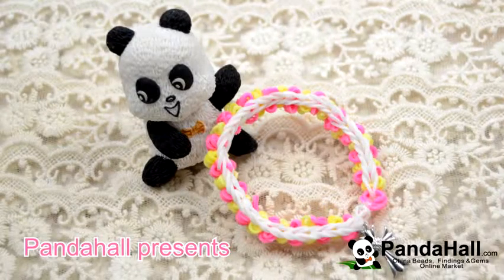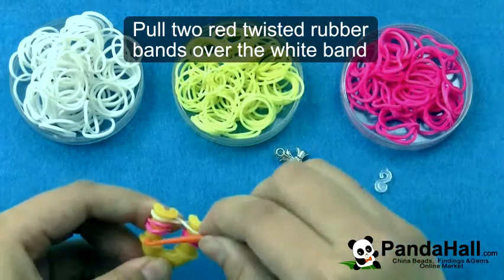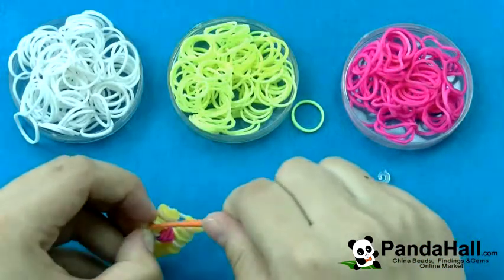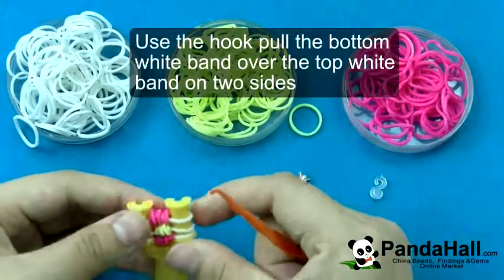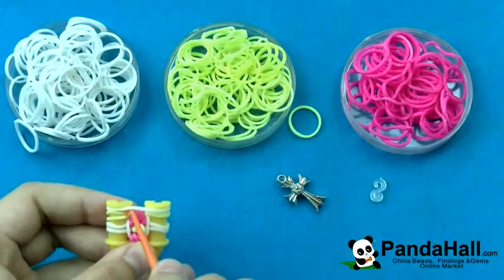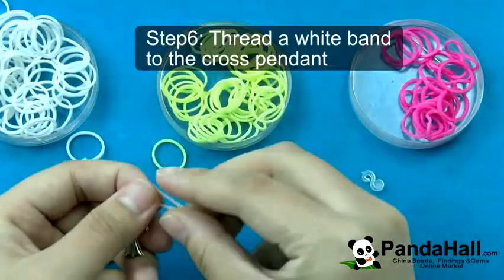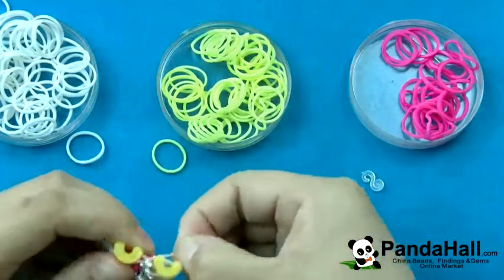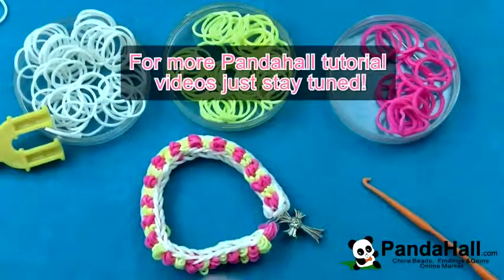Vidéo tutoriel Fr.pandahall.com-Comment faire un bracelet avec des élastiques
Bonjour tout le mode

Cette vidéo tutoriel est réalisé par PandaHall un grossiste chinois de perles, pierres précieuses et de tous fournitures pour la création de bijoux. Dans cette vidéo, vous allez apprendre comment faire un bracelet joli avec des élastiques.

Il s'agit de matériel de bonne qualité, voilà tout ce que vous avez besoin :
Élastiques blanc
Élastiques jaune
Élastiques rose et rouge
Breloque en croix
Crochet d’ élastiques
Outil pour tricotage de looms
Fermoir en forme « S »

A bientôt ! ^ _ ^